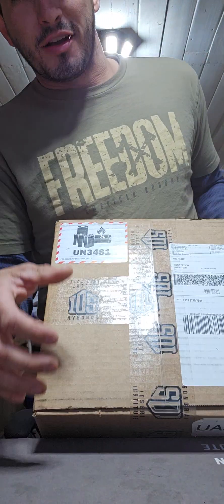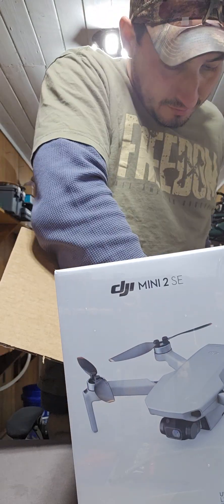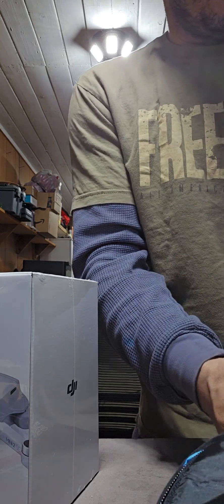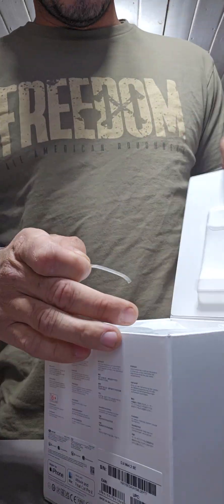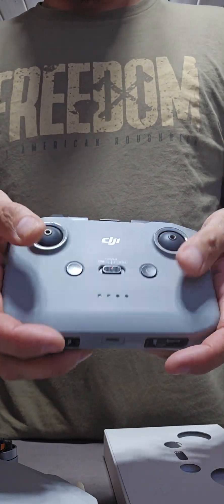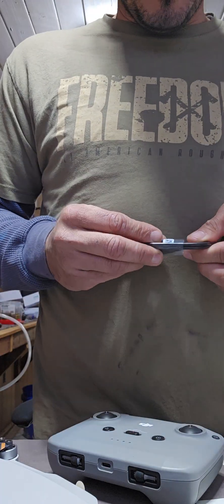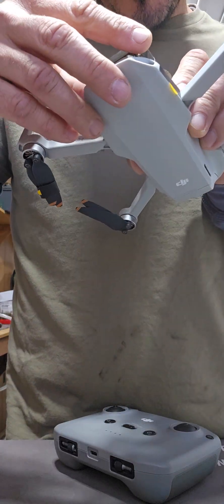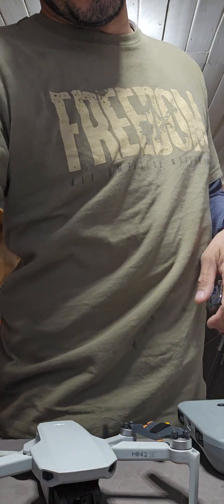SDI UAS 250 Lab Materials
SDI UAS250 lab Materials